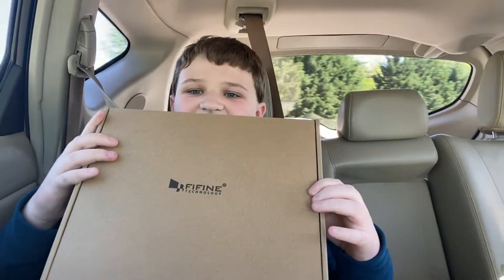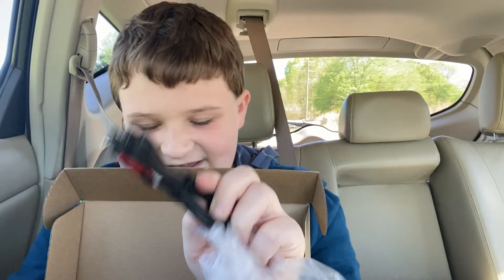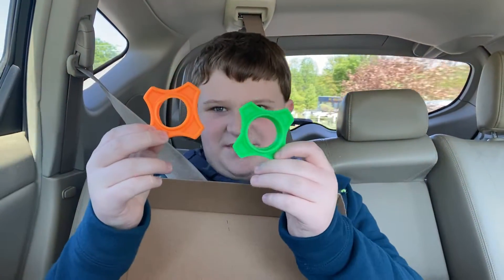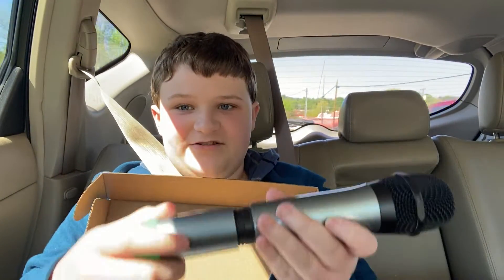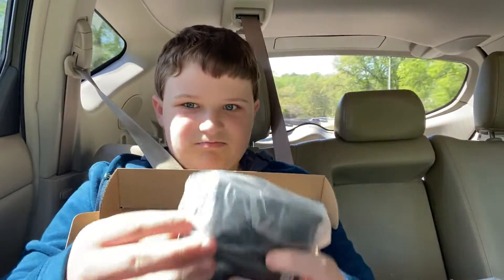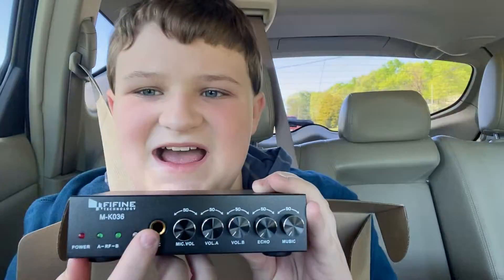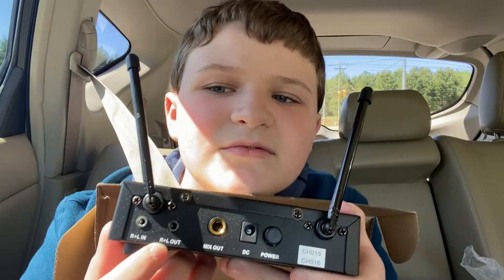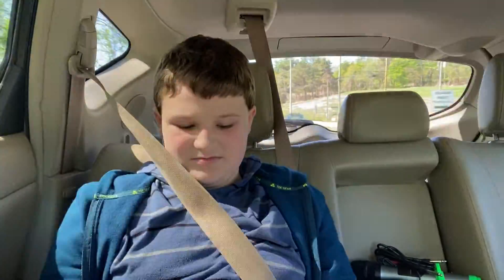Unboxing FIFINE K036 Microphone system